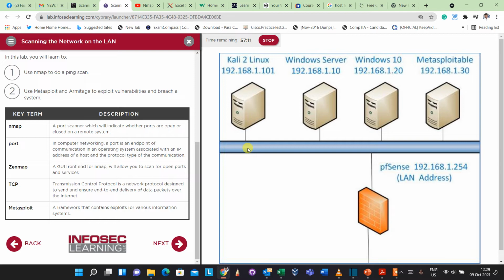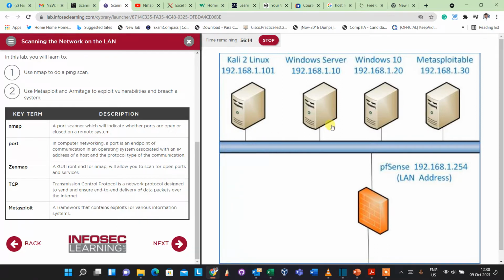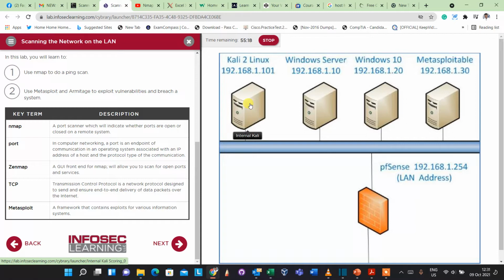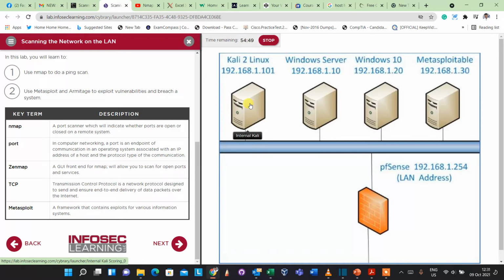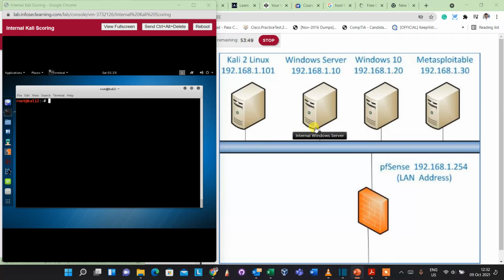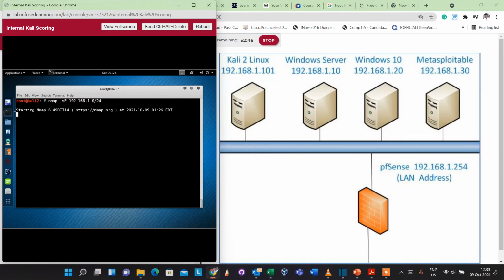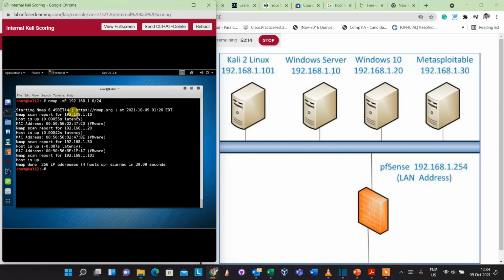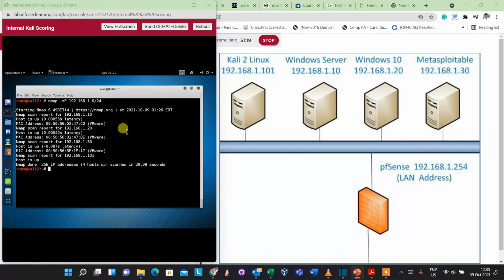Host Discovery using Nmap. Hacking, CompTIA Pentest+, CompTIA Security+ ECH Scanning Networks.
Scanning Network using Nmap and Zenmap GUI version of Nmap.
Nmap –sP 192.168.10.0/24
Host discovery
ping